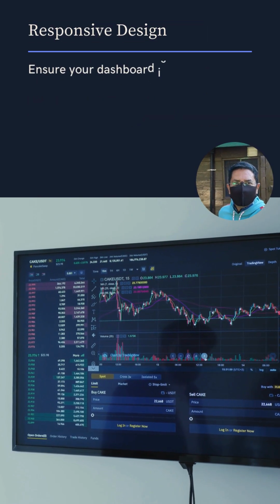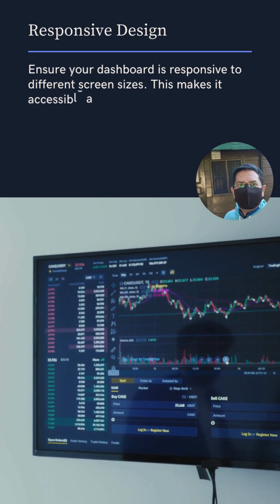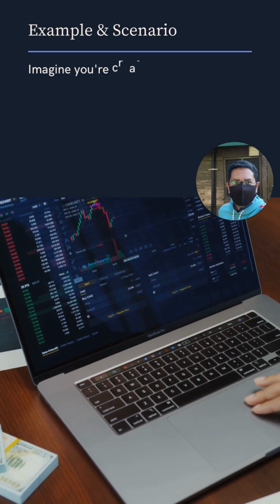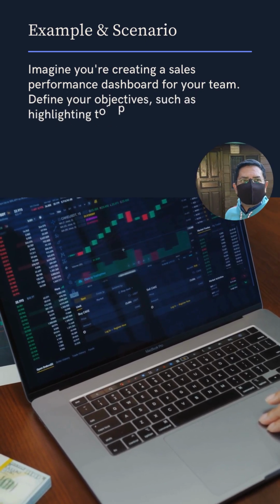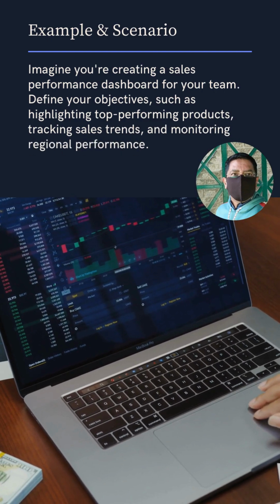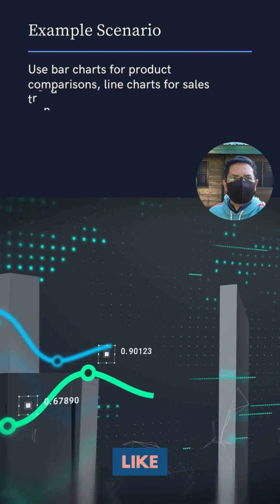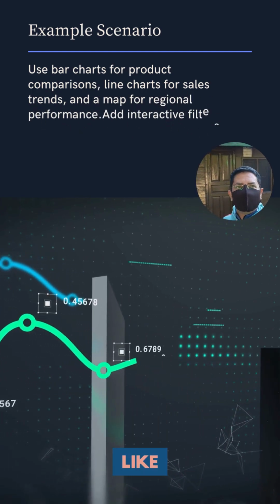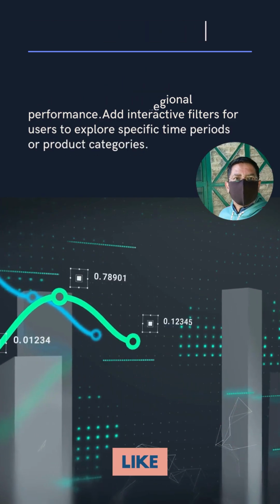Dashboard Design Essentials - Crafting Clear and Impactful Data Stories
In this episode, we will discuss Dashboard Design Essentials, offering key insights to help you craft dashboards that not only look great but also convey information with clarity and impact. Follow these tips to transform your data into compelling visual stories.